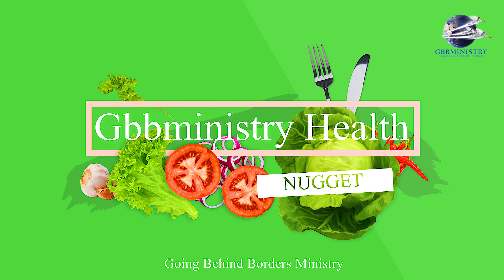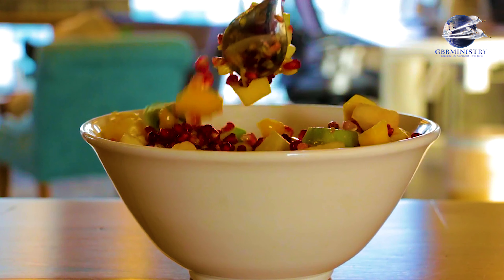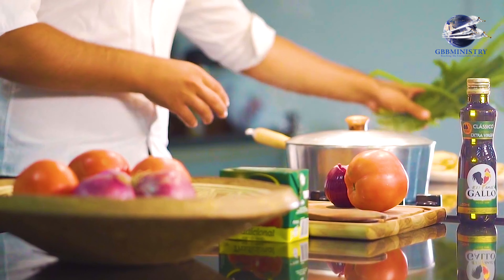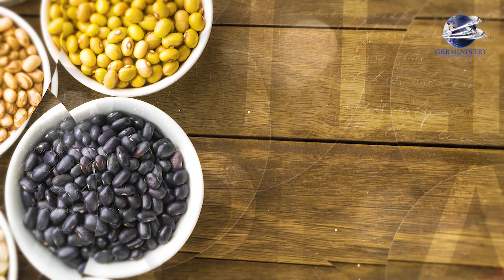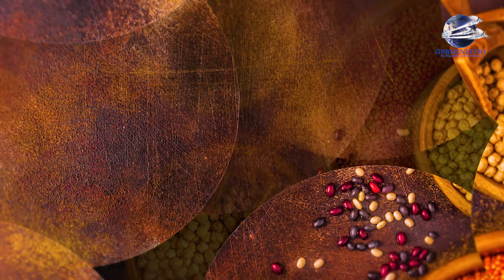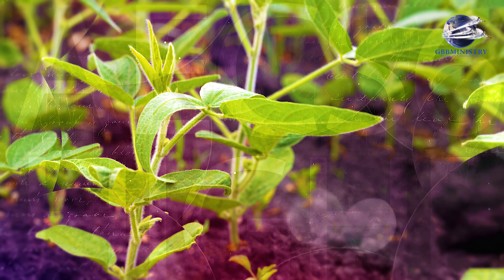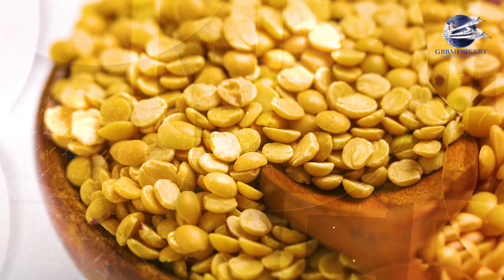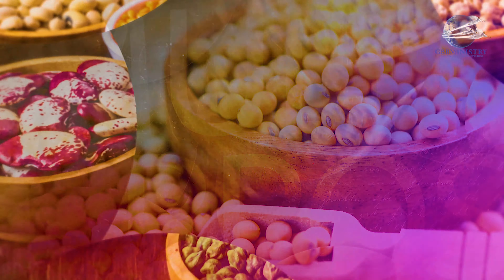Gbbministry Health Nuggets S04E04 ( Legumes And Beans)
Foods that help lower cholesterol Legumes And Beans